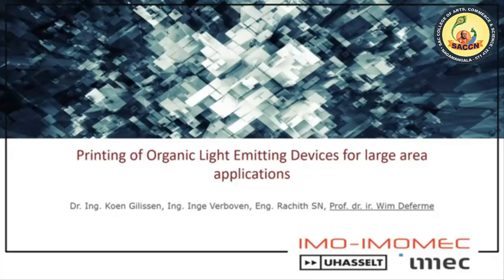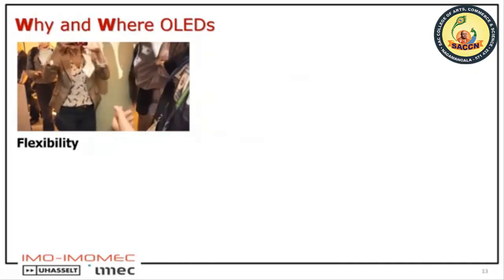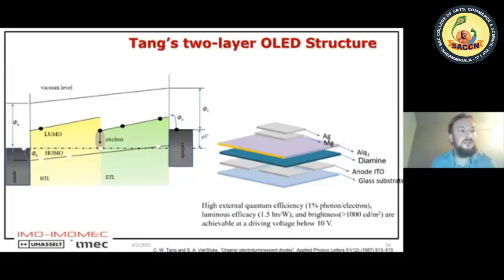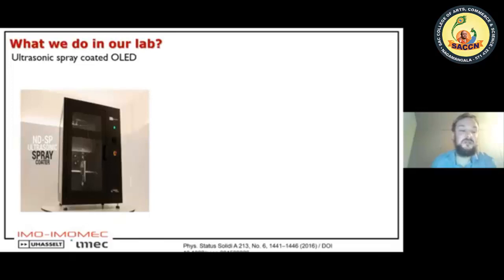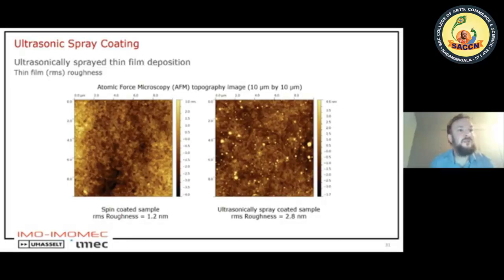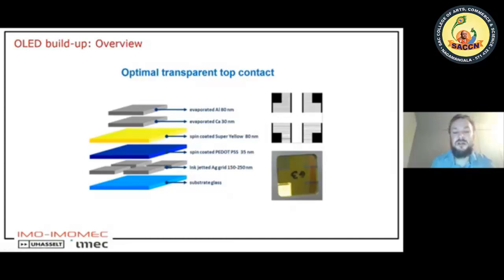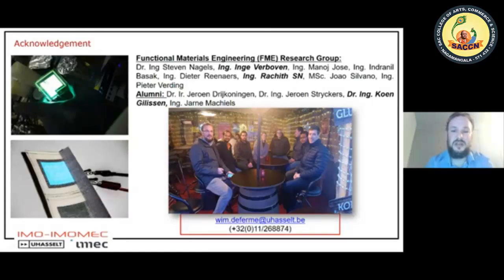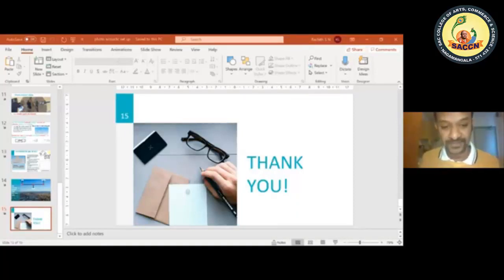ONLINE PRESENTATION IN International Level Seminar / SAC COLLEGE NAGAMANGALA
|| Jai Sri Gurudev ||
SRI ADICHUNCHANAGIRI COLLEGE OF ARTS, Commerce AND SCIENCE, Nagamangala
One Day International Level Seminar on
“Recent Trends in Physics with Emphasis on Discovery of God Particle” on 02nd February 2021

TECHNICAL SESSION – II : (Topic: Physics of Organic Light Emitting Diodes (OLEDs))
Speaker : Dr. Ir. Deferme Win, Associate Professor, Hasselt University, Belgium

PAPER PRESENTATION :
1) Design and Simulation of Photoacoustic setup for Formaldehyde Gas Sensing : Rachith S.N : University of Hasselt, Hasselt, Belgium
2) Normal Co-Ordinate Analysis of High Temperature Superconductor PrH01-xBa2Cu3O7.: Dr. K. SONAMUTHU, J N R Mahavidayalaya, Port Blair, South Andaman, India.
3) Synthesis and characterization of TiO2 and TiO2 doped PVA film : Dr. M. Vishwas : Department of PG Studies and Research in Physics, (Nrupatunga University), Bangalore
4) High Energy Electron Beam Irradiation Effects on Ultra High Molecular Weight Polyethylene (UHMWPE) : Dr. Harish .V, Government First Grade College, Bapujinagar, Shivamogga, Karnataka, India